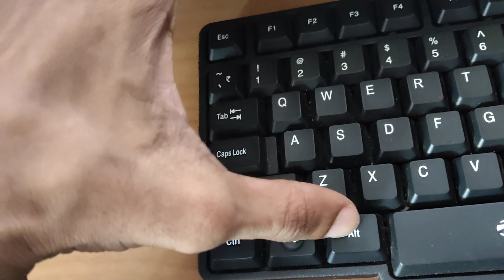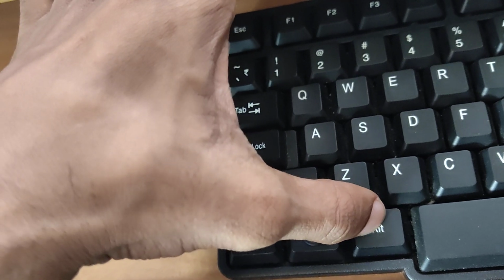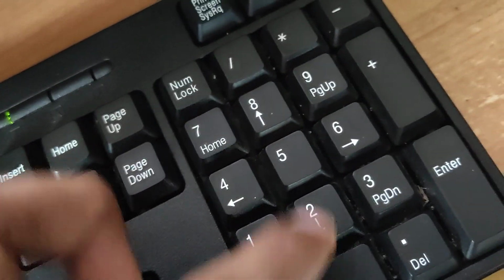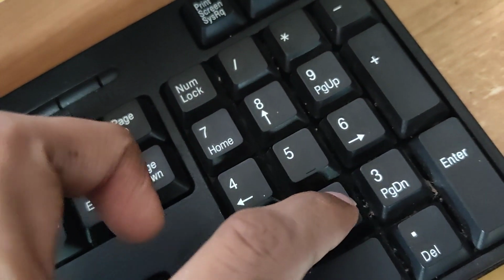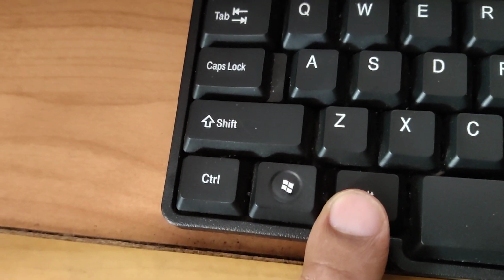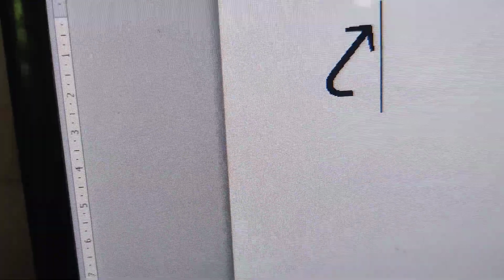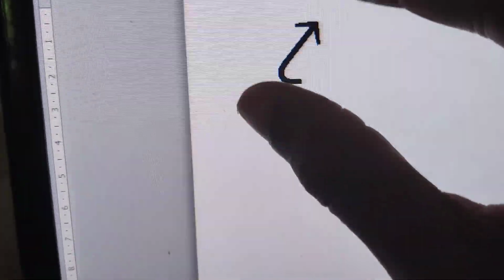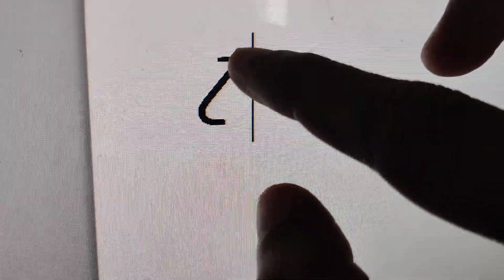keyboard shortcut for North East arrow with hook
keyboard shortcut for North East arrow with hook in windows computer